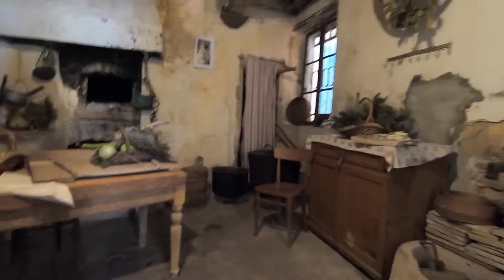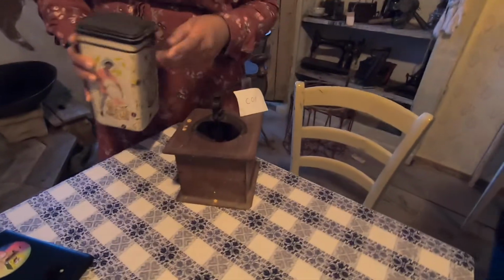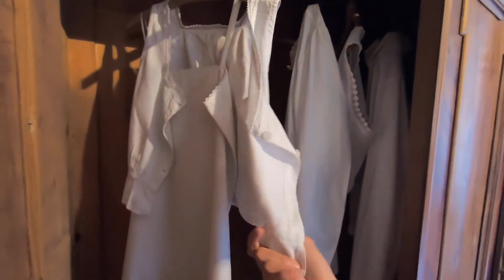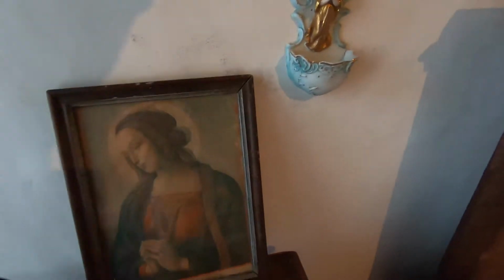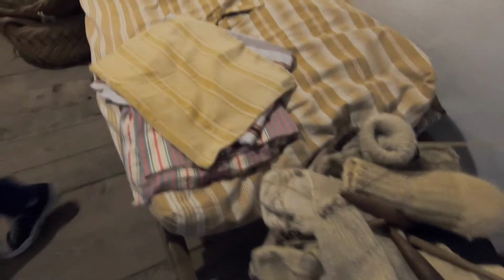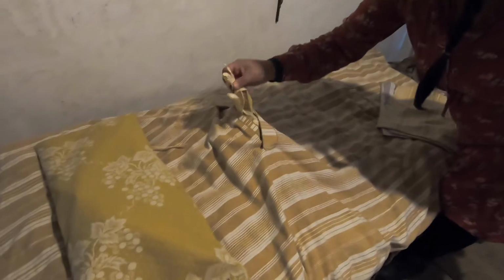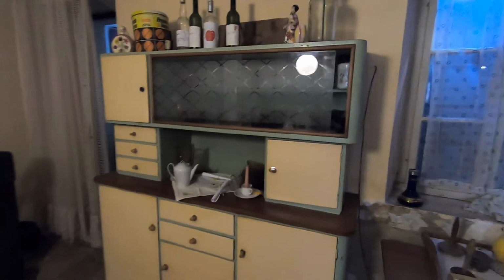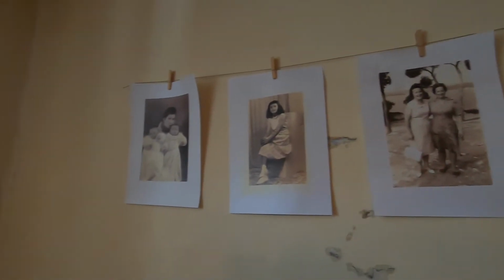ISTRIAN ECOMUSEM PART 1 - ABANDONED HOUSES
Thank you for tuning in to our vlogs. This is part one of a multi part series with the ecomuseum Istrian de Dignon. In this episode we tour around two abandoned houses that have been preserved to the time period they were left in. The first was left before WWI and the second was left during the Yugoslav wars. Pretty cool stuff!